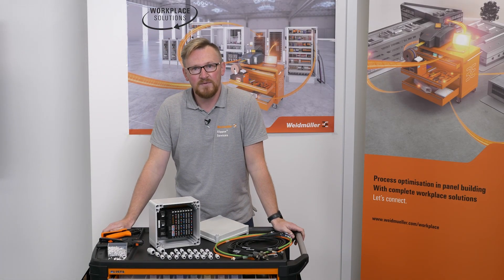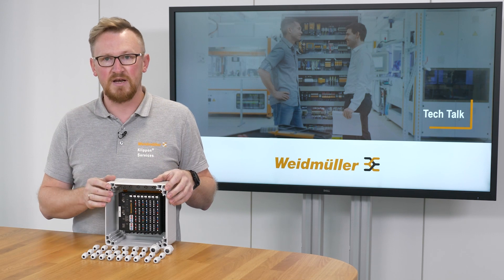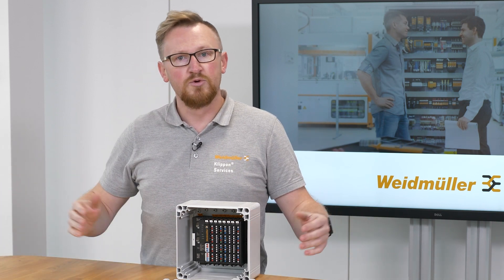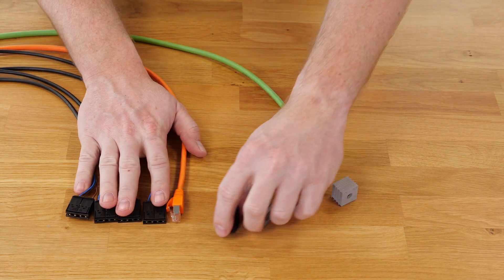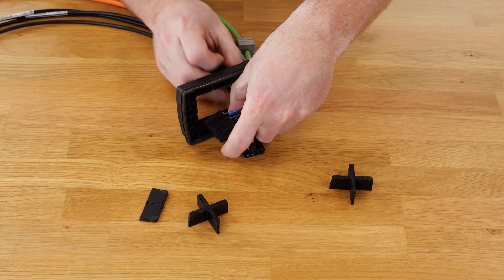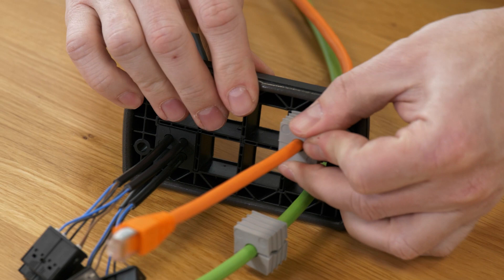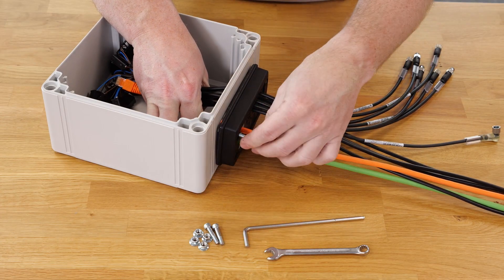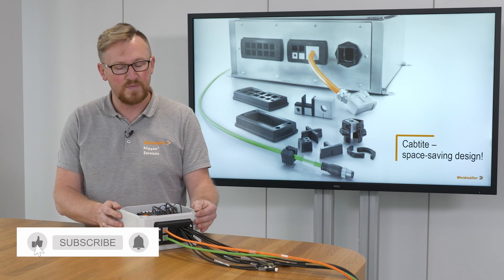TECH TALK || Cabtite cable entry system: Space-saving design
In this video you will learn how to significantly save space in your enclosure wall by using our Cabtite cable entry system instead of conventional cable glands. ​